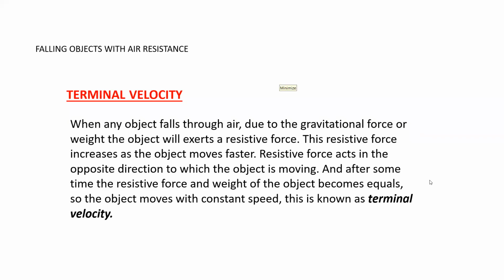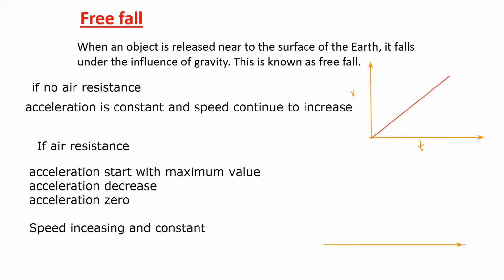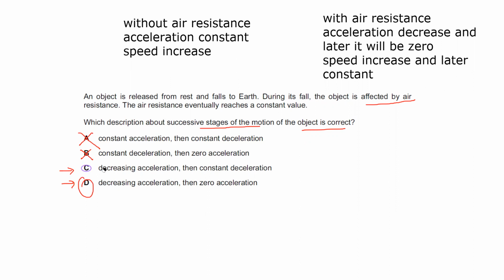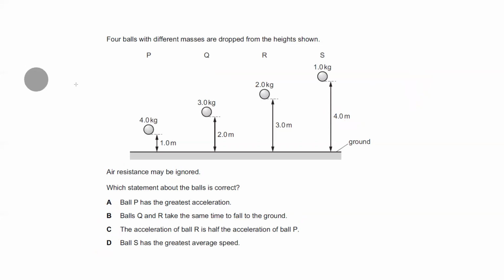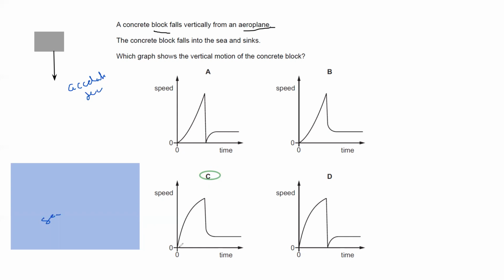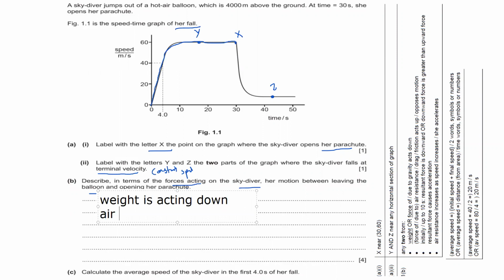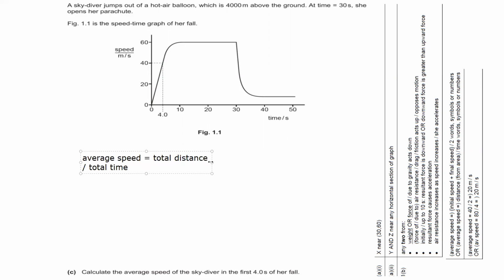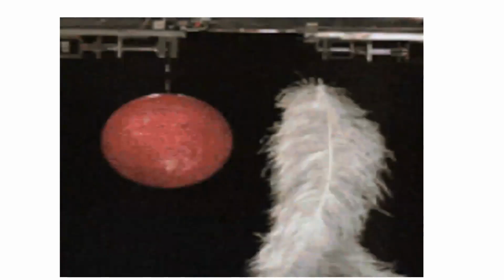Motion under gravity questions Cambridge IGCSE/O level Physics 0625/0972/5054 Lesson 38 part b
•• State that the acceleration of free fall for a body
near to the Earth is constant
•• Describe qualitatively the motion of bodies
falling in a uniform gravitational field with and
without air resistance (including reference to
terminal velocity)